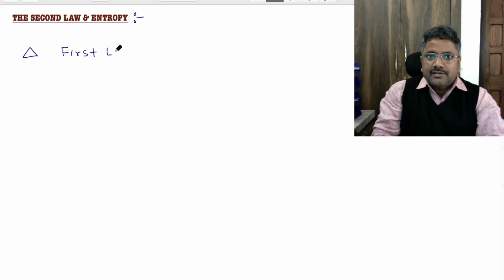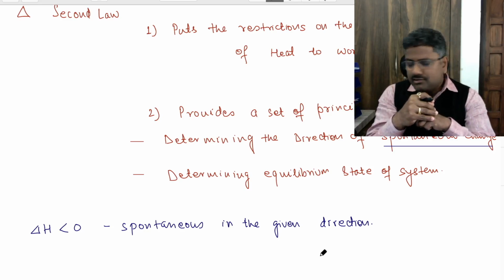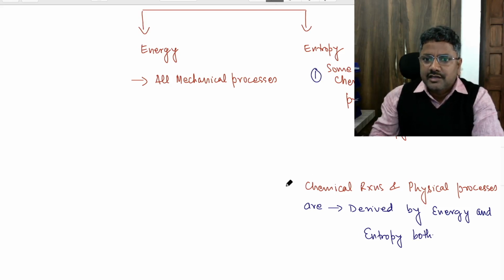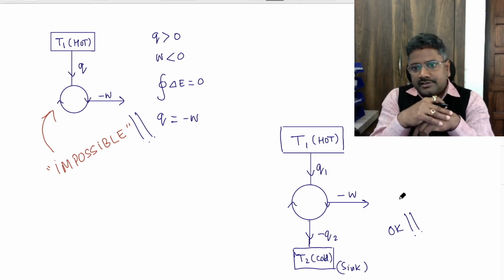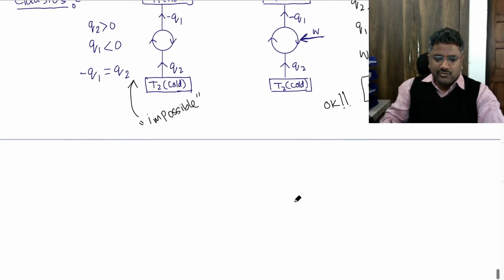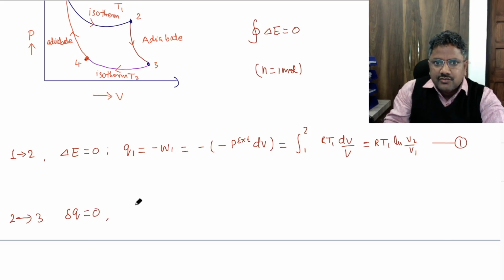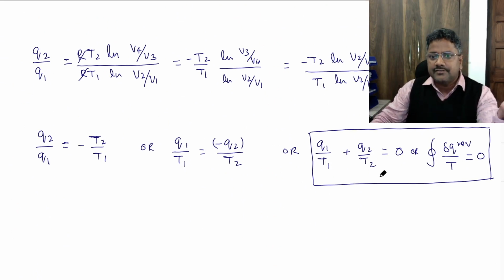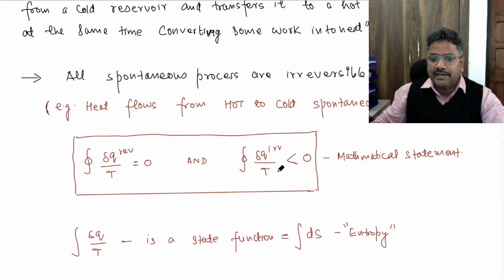THERMODYNAMICS 22 | SECOND LAW OF THERMODYNAMICS | CONCEPT OF ENTROPY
BSC | IIT-JEE | NEET | JRF-NET | SECOND LAW OF THERMODYNAMICS | CONCEPT OF ENTROPY |